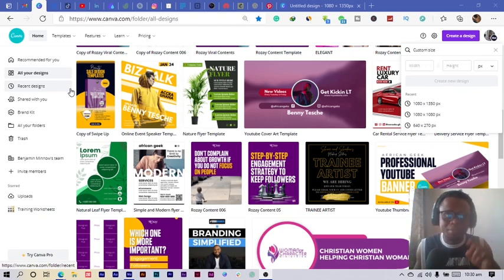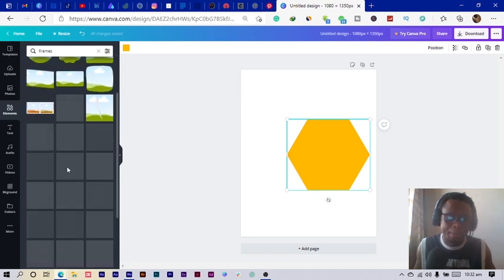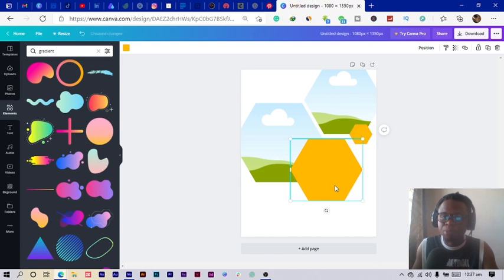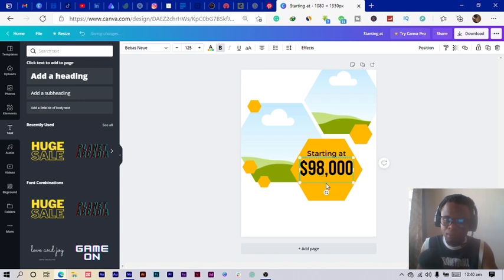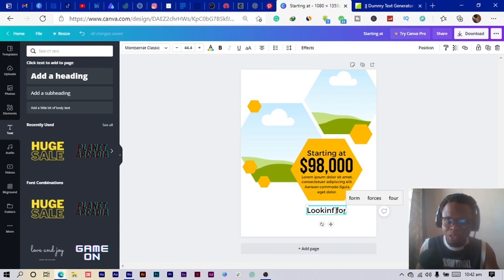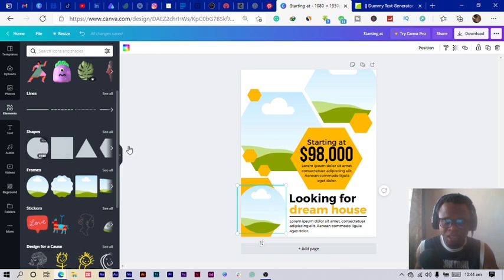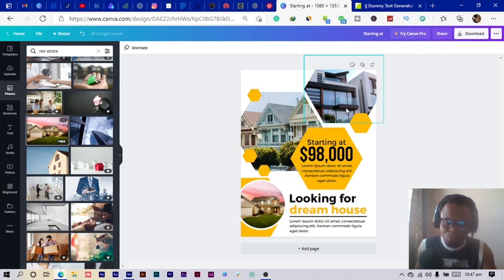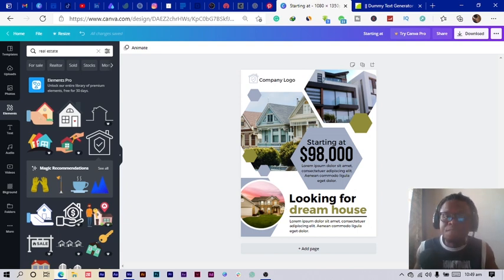Canva Tutorial - Design a UNIQUE Real Estate Flyer in Canva - African Geek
In this tutorial you will learn step-by-step on how to create a unique real estage flyer in canva. This will help you to promote your real estate in front of your potential clients and help you make more sales.

This tutorial was made in the free version of Canva.

Sign up to be a part of the Geeky Community where you get to meet other people from all walks of live. Learn, discuss topics and so much more.